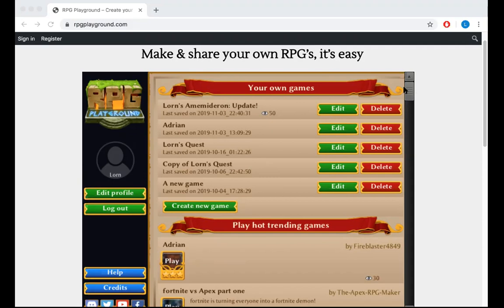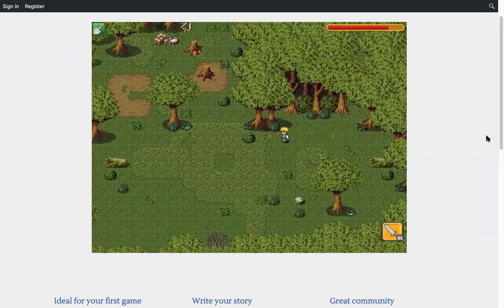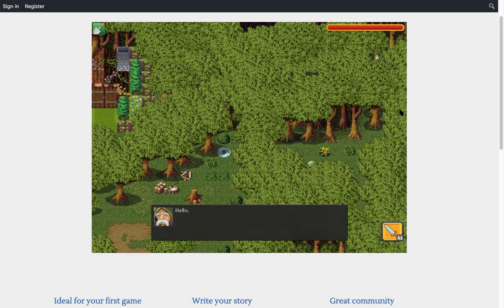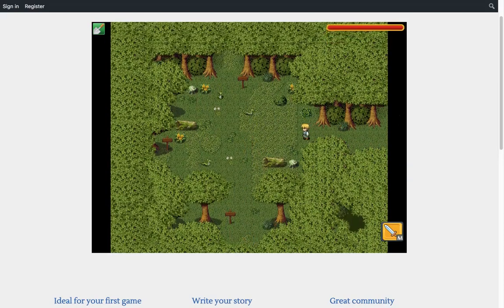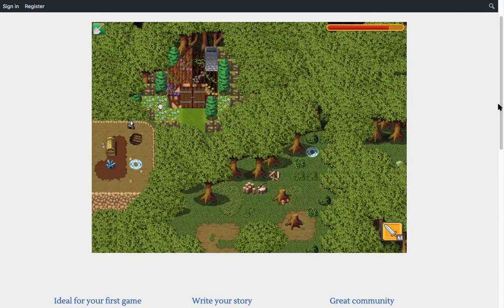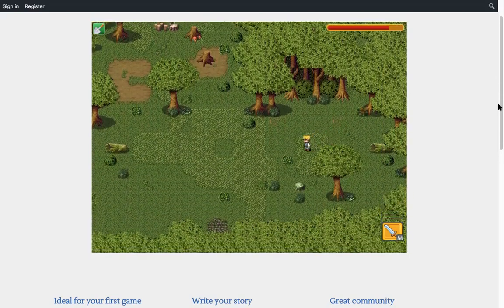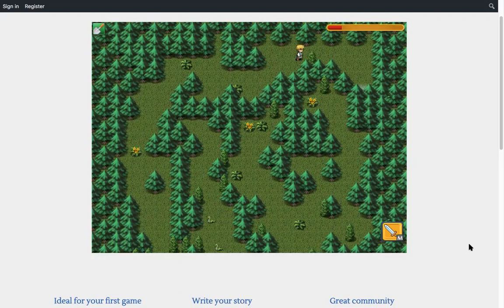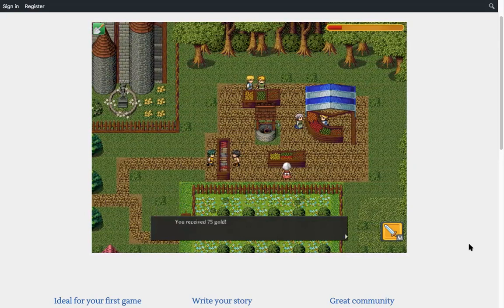Open World RPG-Lorn's Anemideron Gameplay!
Hello everyone! Welcome to the first video of a few different series! Explore the World of Ur along with me in this open world RPG, Lorn's Anemideron!   Note: If you do want to play the game yourself (link bellow) be warned: there is no way to save your progress, so it's important to sleep in your bed anytime you feel like you're in danger!

Check out the game at the link below or hit up RPGplayground.com and start making games yourself! (Also, if you want save functionality for this and other games, demand it from the dev, he may be amenable to the situation!)
Link to the game: